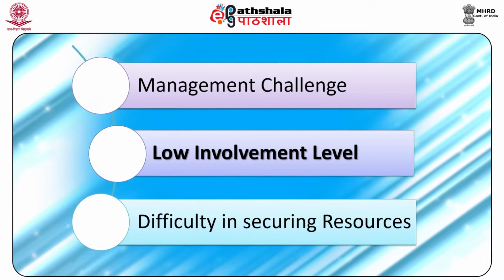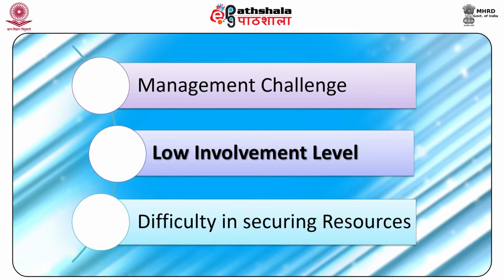Strategic Change (BSE)